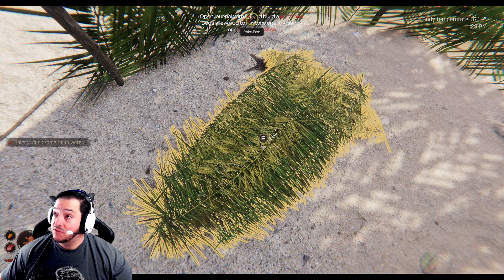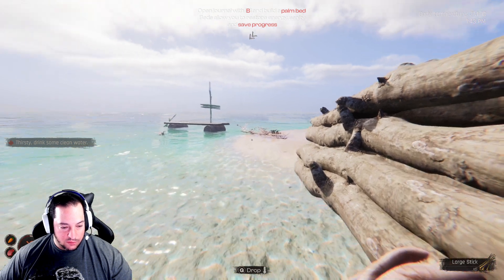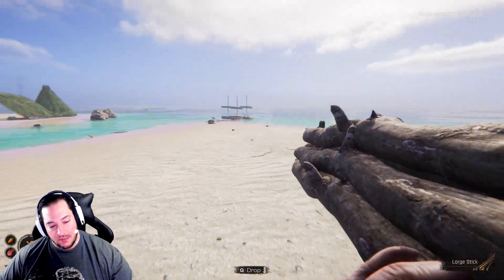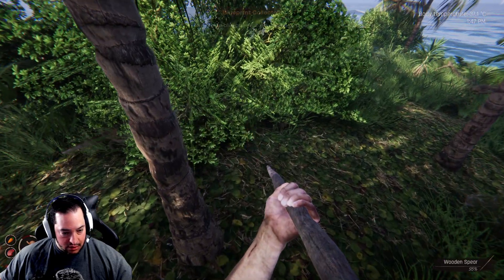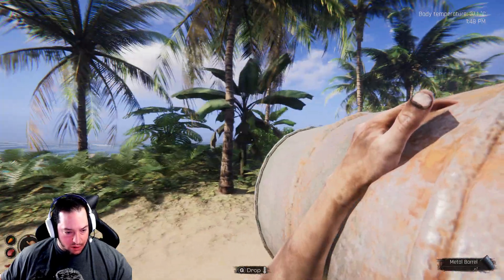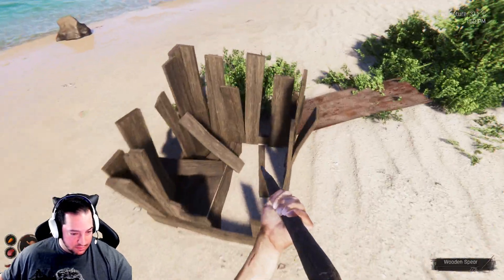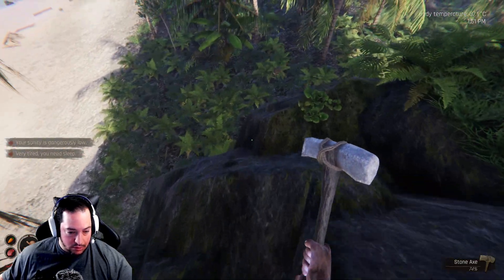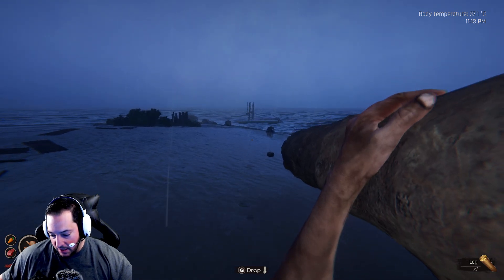Project Castaway Season 2 Ep 2 Making a raft & sailing out, "Full Playthrough"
"Full playthrough Ep2"  Will be doing more in the story in chronological order

 We are back and ready to play this full playthrough of Project Castaway, come join me as we take this journey into a new look at this amazing survival game and explore the wonders on these islands and what mysteries they hold!

This is Project Castaway Playtest now episode 2 we are getting ready to venture out and check out new Islands!!

Thank again everyone!!

Things you can do to help the stream/Channel!~
Follow/Comment in Chat & Interact with me and others in the stream.

Top Supporters!! As of July 1st 2024
RxPrincess13 To much to count!!
ForeignBrown Twitch Sub
Jig_glywig_gly Twitch Sub
Admiral_Plays Twitch Sub
JoshuaChris Tiktok
DarthMash  Twitch

Join in on Streams
Comment on Streams/Videos

Buy Some Merch Way more to come!

Also if you looking to Buy any Equipment or games You can check out my Link here to Support Us

Welcome but Not Necessary

Merch Streaming/Podcast
(Coming Soon!!)

Check out the Last episode!!
Ep 3 of Podcast!

Check out the PODCAST Over on these sites below

Google Cast (Coming Soon!!)

Other Sites

PodCast Twitter
(Coming Soon!!)

Schedule All CST

Monday New podcast Ep Every Week!!
Stream 10pm to 3am
Tuesday 10pm to 3am
Wednesday 10pm to 3am
Thursday 10pm to 3am
Friday 10pm to 3am